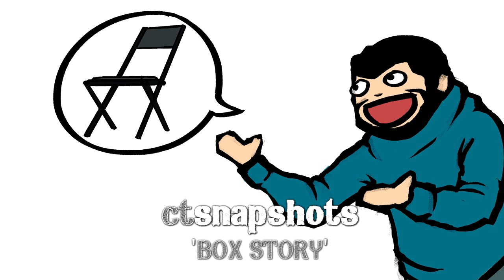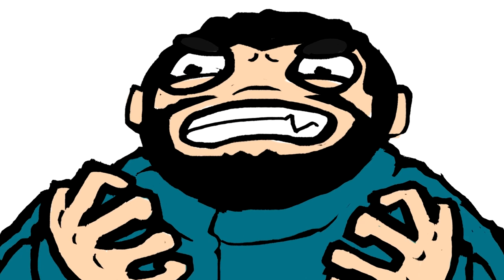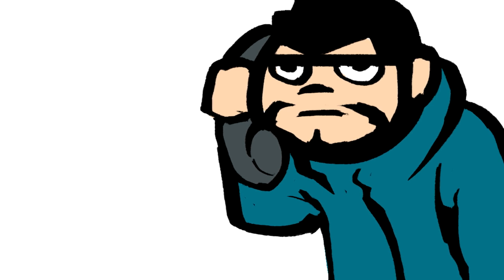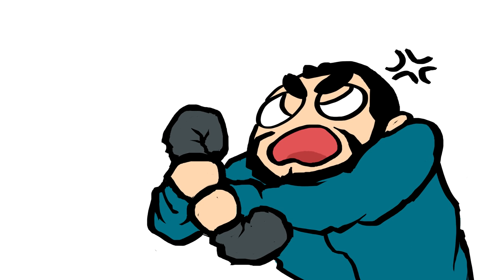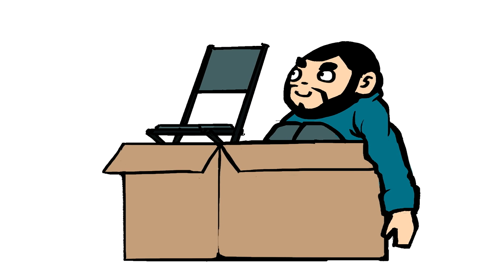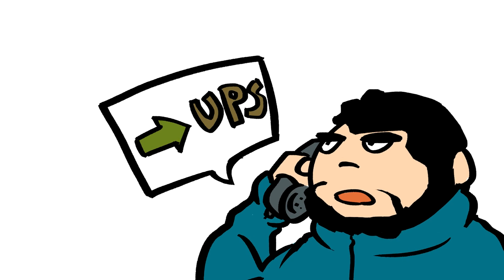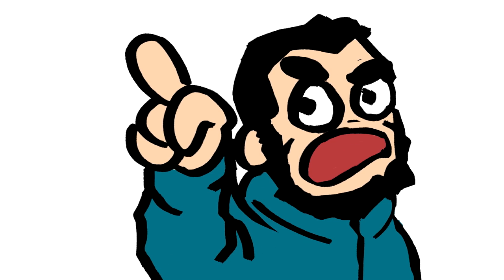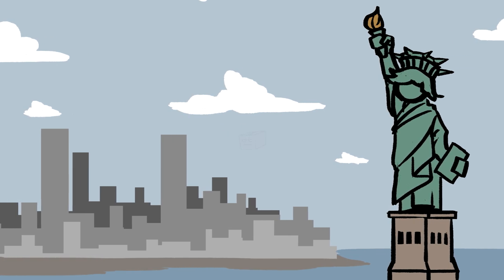Box Story (CT Snapshots)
Our Channels-